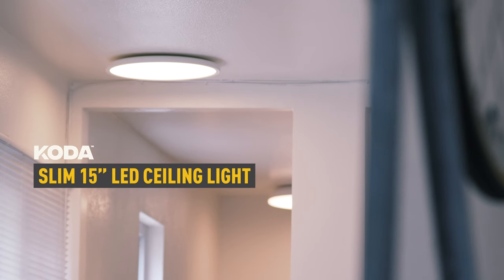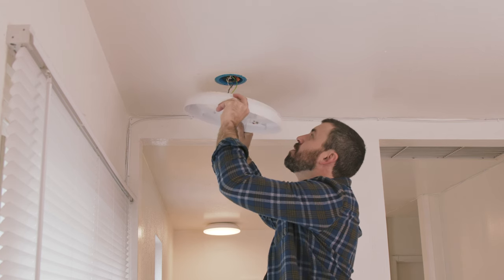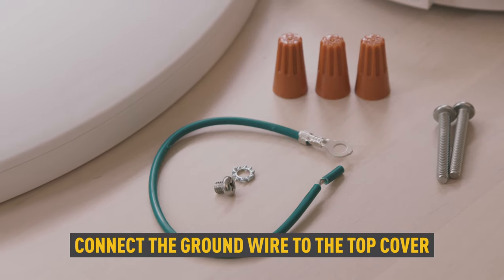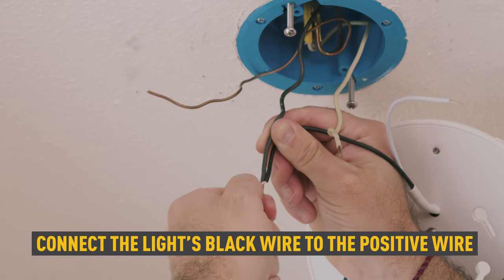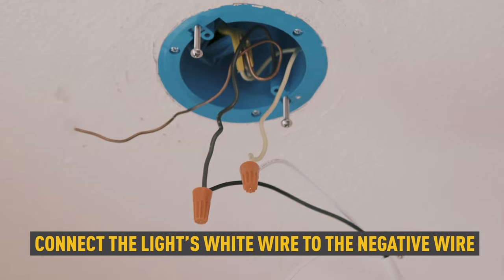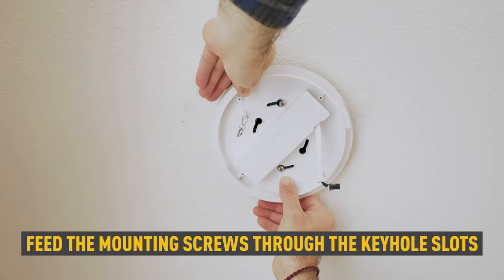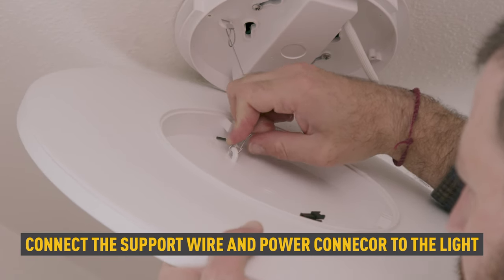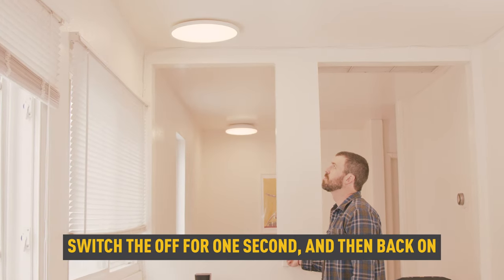Koda Slim 15” LED Ceiling Light with Adjustable Color | LM030004 | Installation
Elegant and functional in design, the Koda™ Slim 15” LED Ceiling Light provides a beautiful low-profile lighting solution for any room in your home.

1. Bright LED Ceiling Light - Enjoy a bright 1600 lumens LED that will bring light to any room in your home or office.
2. Adjustable Color Temperature - With the flip of a switch, you can choose between a warm white light or natural white light.
3. Dimmable - Compatible with all standard dimmer switches so you can adjust the brightness with ease.
4. Slim & Low-profile - Enjoy a sleek, slim and modern design that is only 1.25 inches thick.
5. Choose Your Type of Light - The Koda Slim 15” LED Ceiling Light offers a unique adjustable color temperature feature that allows you to easily choose between a warm white light (2700K) or a natural white light (4000K) depending on your mood. To change the color temperature, all you need to do is flip your light switch twice within 5 seconds and enjoy your preferred light.
6. Bright & Energy-Efficient - Enjoy a ceiling light that features a bright 1600 lumens LED and is dimmable with all standard dimmer switches. With an energy efficient 23-watts LED that has up-to 50,000* hours of use, you’ll put more money back in your wallet while conserving energy.
7. Easy Installation - Whether you’re looking for a new light for your bedroom, hallway or another room in your home, the Koda Slim 15” LED Ceiling Light fits any standard ceiling light fixture and will be an immediate upgrade to your home.

MB013SGWDQRSX2Q